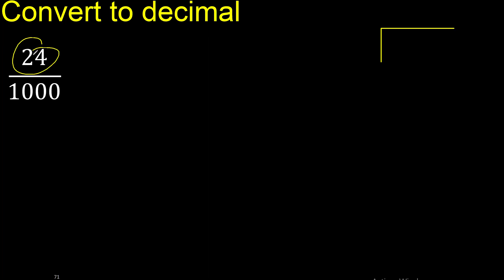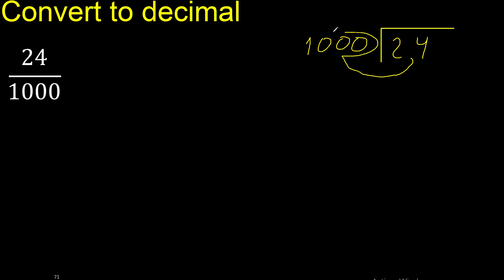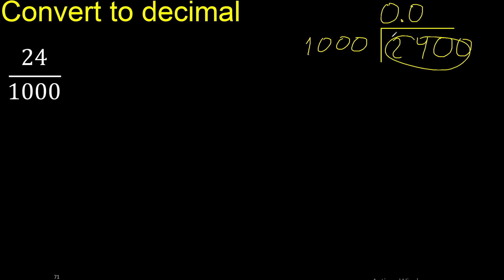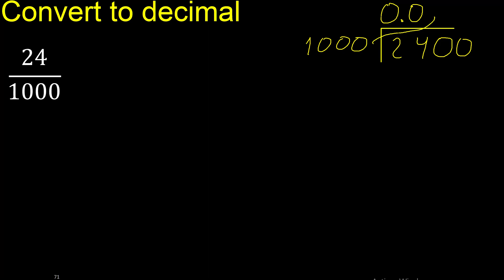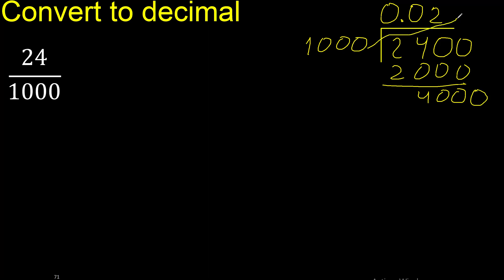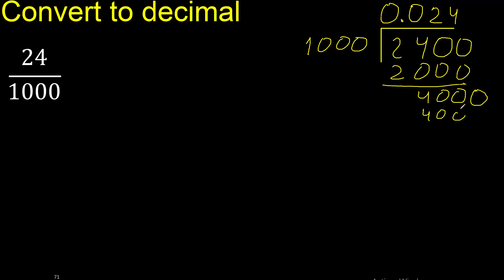Convert 24/1000 to decimal . How To Convert Decimals to Fractions